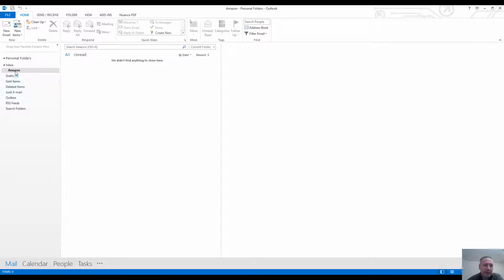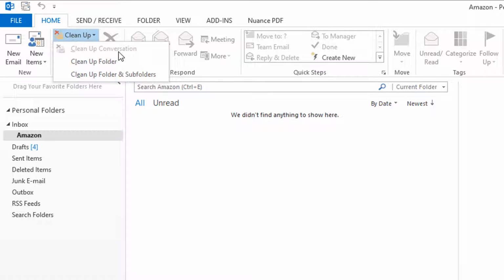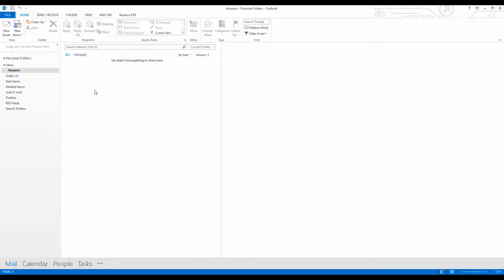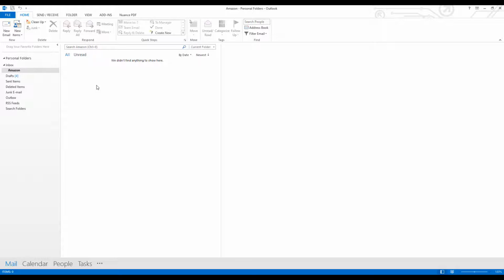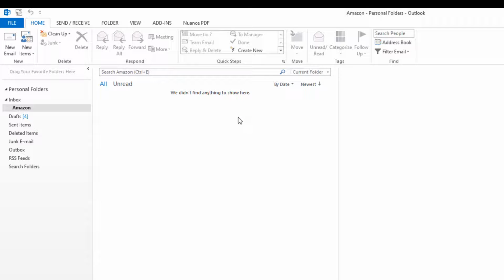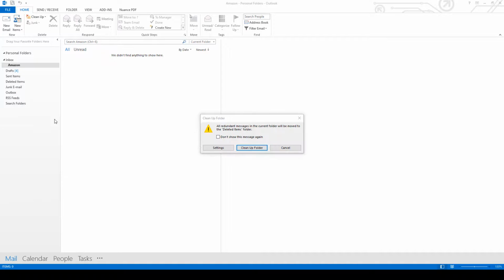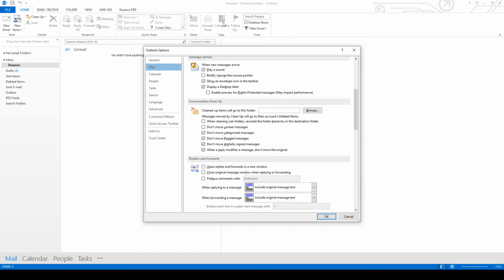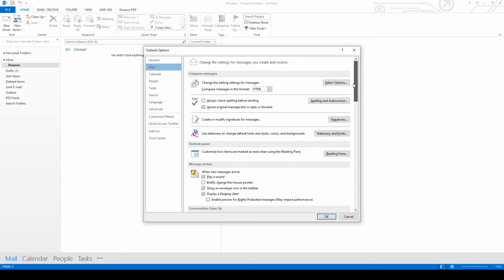How Cleanup folder in Microsoft outlook works? This is not very intuitive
Cleanup folder is basically cleaning conversation is an entirely different thing than what may expect. It does not delete any message as one may expect. It only deleted duplicate conversations (not emails but conversaations, which is emails with replies) and leave only the last message in the converation (also called thread), deleting all previous including the original email.